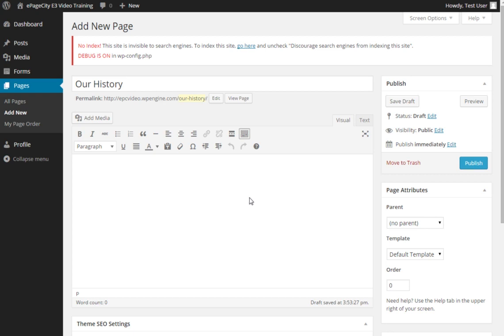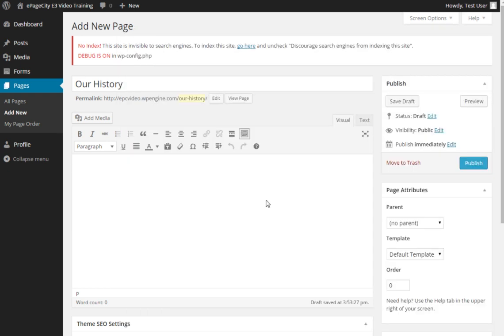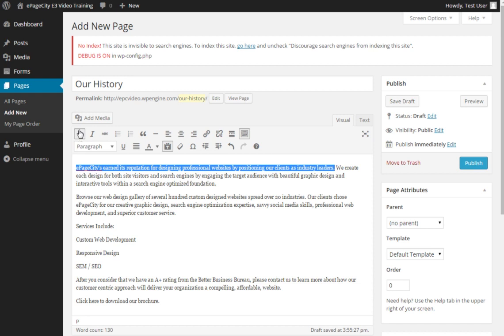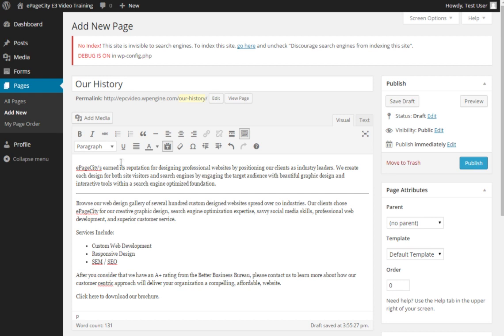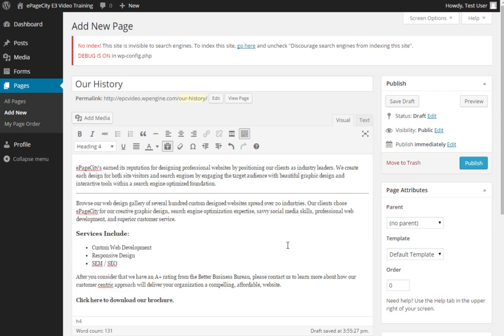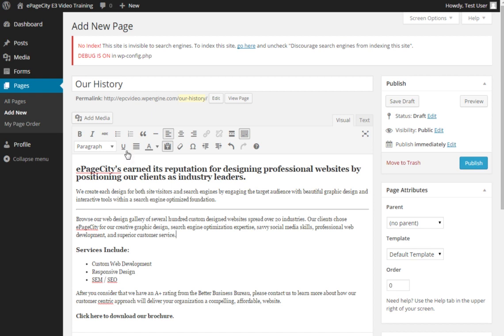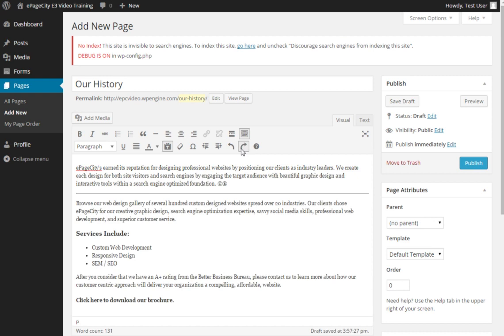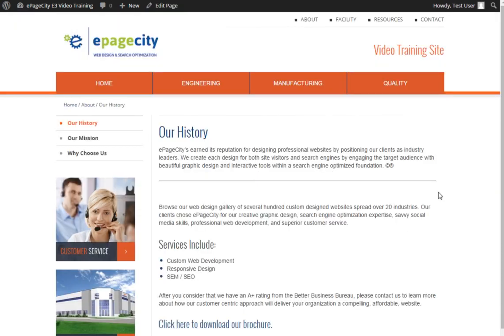Basic Page Text Formatting - Wordpress